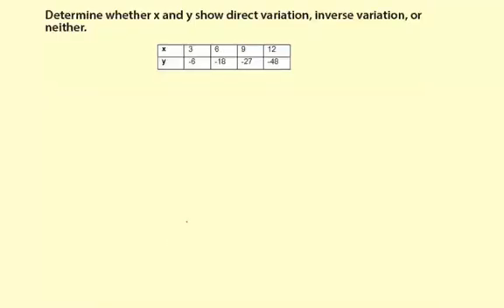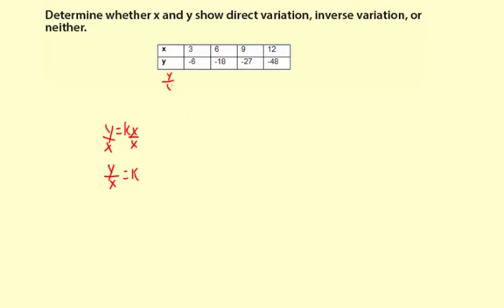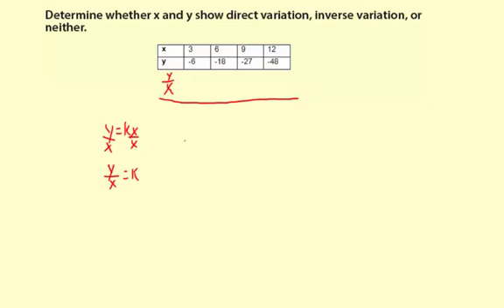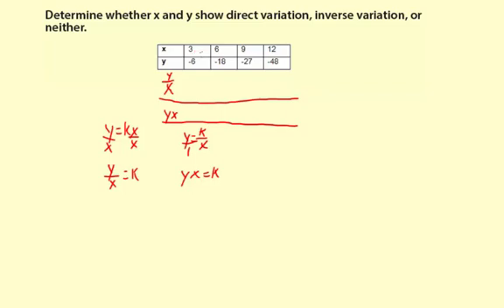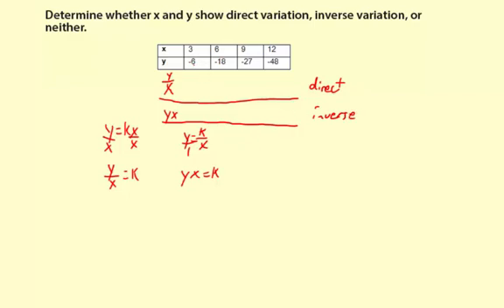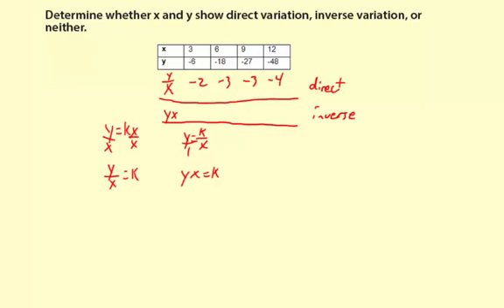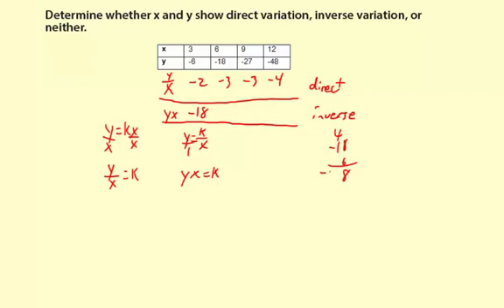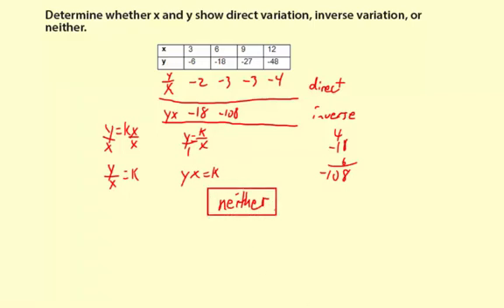11inverseVar1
Determining variation from a table of values